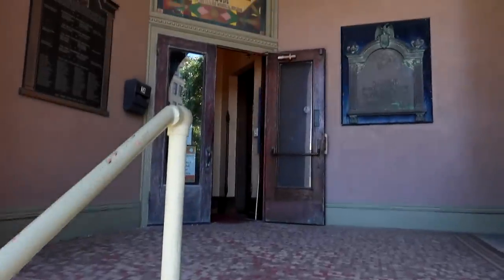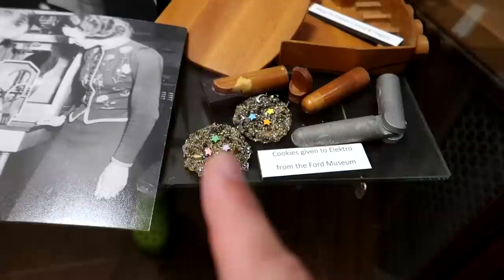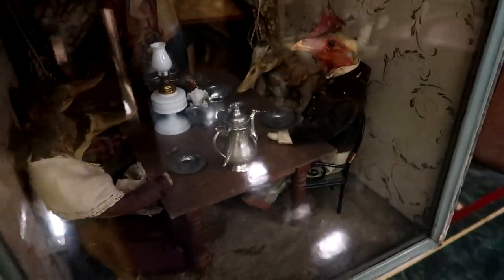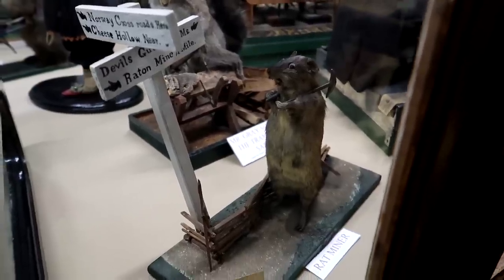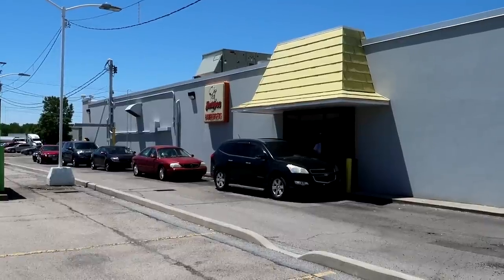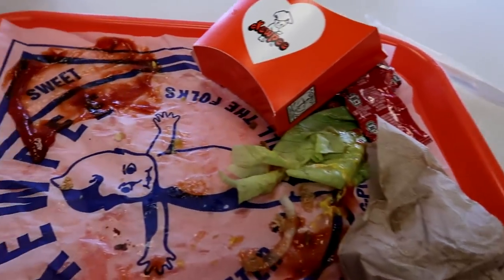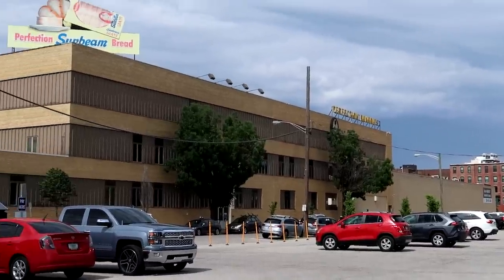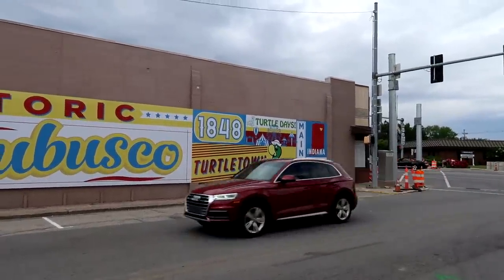Elektro the Robot - Kewpee Burger - Johnny Appleseed - Lincoln Highway Road Trip